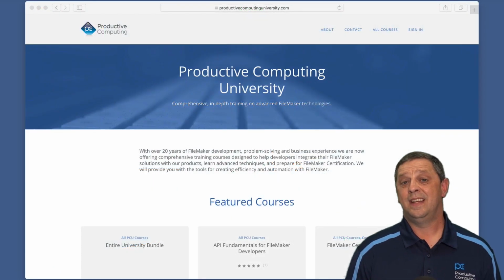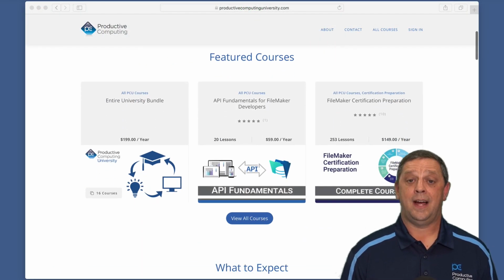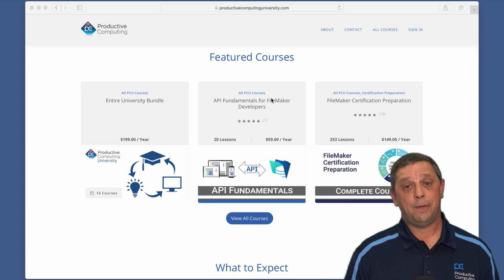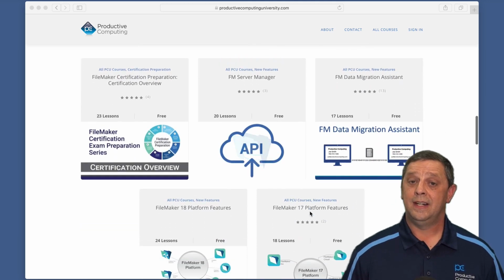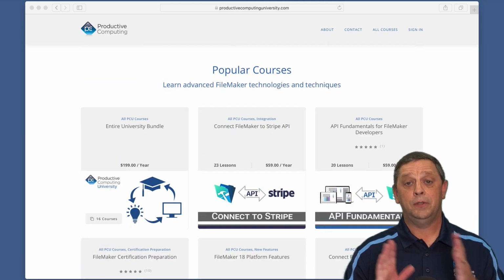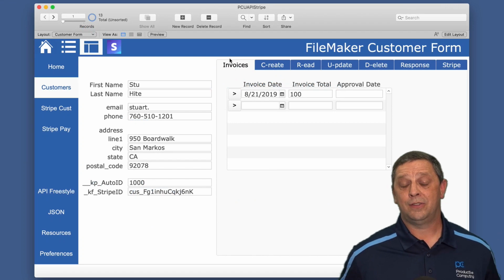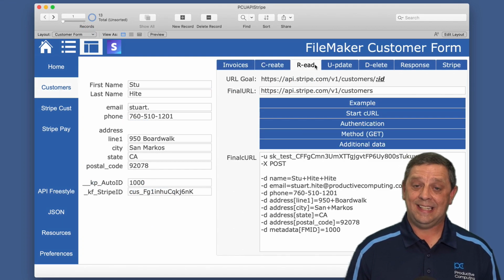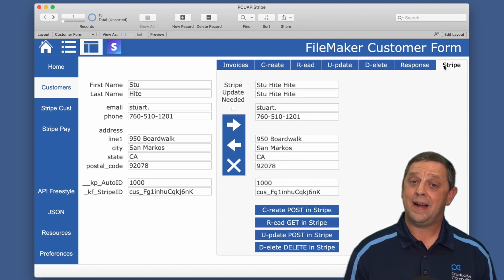Learn to Connect FileMaker to Stripe API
This FileMaker video training course demonstrates the included sample file from start to finish for seamless integration and payment processing with Stripe.

You will see each aspect of CRUD (Create, Read, Update, Delete) completed step by step for several Stripe modules, all working together to ultimately process a payment with one click in your FileMaker solution.

Also covered in this course are integration options and strategies for keeping all data synchronized between FileMaker and Stripe.

Even if you have worked with other APIs, this course will save you hours of time by visually seeing the exact process from start to finish instead of scouring through vague, confusing, or incomplete documentation.

While all APIs are very similar, they are also very different. Understanding the concepts for the Stripe API will be extremely helpful for any API process. Seeing a step by step process that points out the common pitfalls with specific examples will open a whole new world of possibility in solutions for you and your clients.

Stripe is one of the most popular payment processing methods worldwide.  By learning how to connect FileMaker with their API (Application Programming Interface), you can now seamlessly work with all data from a Stripe account for reporting, tracking, integration, and of course, processing a payment.

Stripe is a leading provider of payment processing in the world of SaaS websites and the like. You could think of them as a modern-day PayPal but made for businesses. Here are some specific advantages of Stripe and why you'd want to use them:

• Many of today's SaaS software offerings come pre-built to work with Strip as a payment gateway process. So, they are very popular already and growing daily.  They have become the standard for website integration payment gateways in today's modern age of website tools.
• Unlike Paypal, Stripe provides a fully integrated "Subscription Service Model" as an option so that the vendor can offer a RECURRING payment option for customers.  Stripe is a payment processor that can support that model because they offer our ability to take, store, maintain, and manage credit cards in a secure way WHILE at the same time setting people up with an automatic recurring subscription record that vendors don't have to physically maintain themselves.  This is huge and one of the biggest advantages of Stripe over many other options.
• Stripe is very affordable and competitive with the fee structure.
• Stripe has one of the strongest APIs available. It's a mature API that is well supported, well documented, and highly adopted as a result in the marketplace mainly because it's a Developer-friendly platform.  Think of them as the "AWS" for payment processing.  A strong platform, great tools, lots of options, bells and whistles.
• Stripe has a great website.  Their management portal is robust, yet clean and easy to navigate.  There are also advanced features that businesses need such as you can have multiple team members with various access levels into the Stripe merchant account.  They can accommodate multiple accounts so that you can categorize your different line of businesses all within the same master account. They have reporting, ability to export, and well defined and mature tools that can handle both the small needs of the entrepreneur or the advanced needs of the enterprise.
• Stripe was created first and foremost with developers in mind.  It's power really shines in the hands of a developer which is why it's already integrated so heavily in so many of today's website tools.